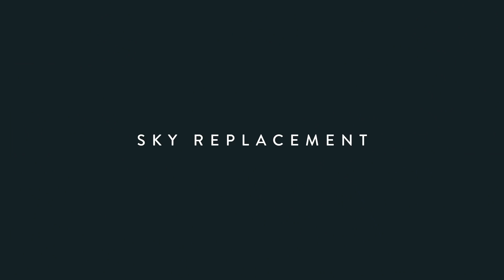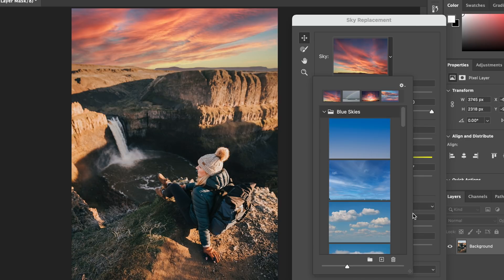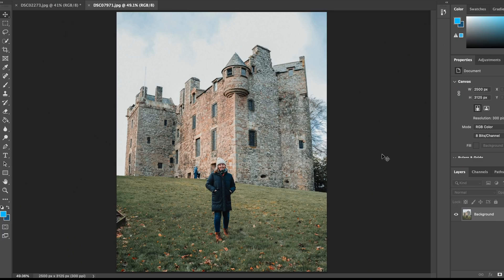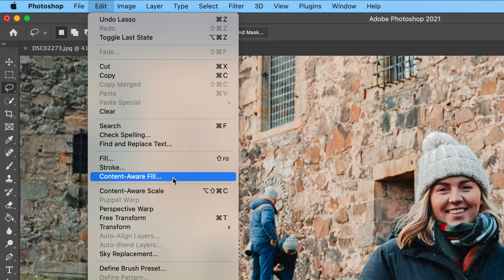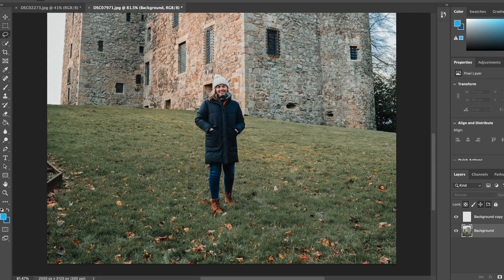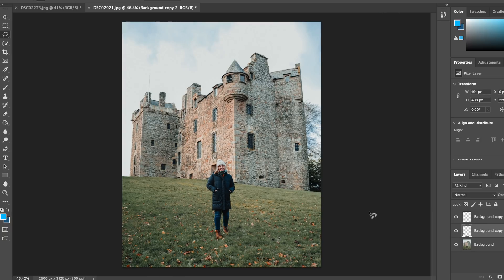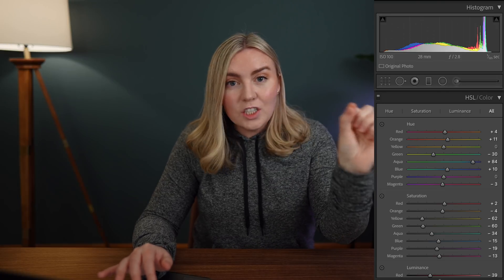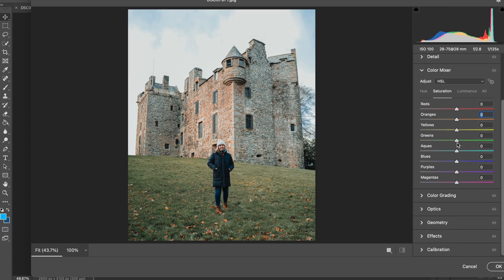4 AMAZING Simple Editing Tools in Photoshop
LINKS

Get up to 60,000 bonus miles when signing up for the Capital One Venture card (AMAZING for travelers)